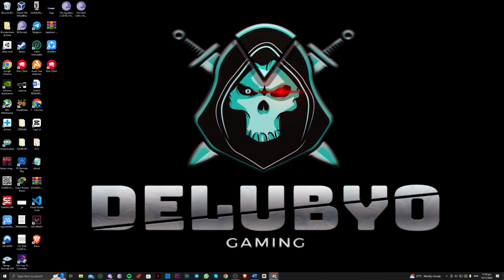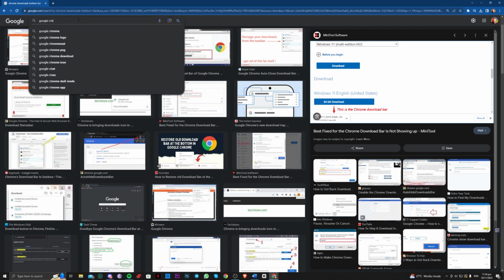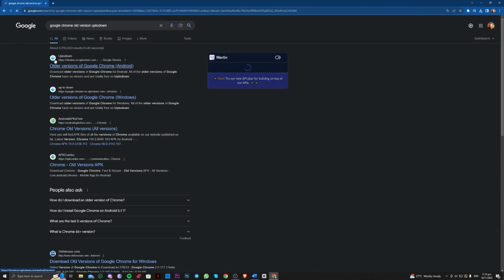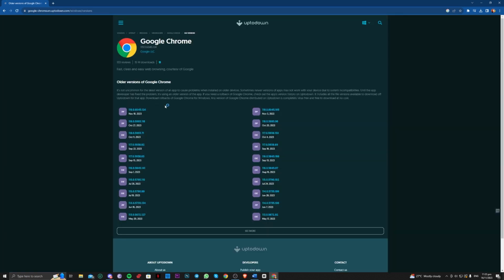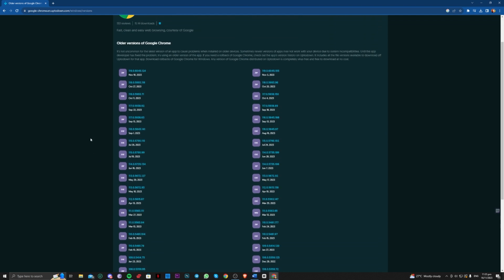How To Fix Google Chrome Downloads Not Showing At The Bottom (2023)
Do you want to know How To Fix Google Chrome Downloads Not Showing At The Bottom (2023)? This video is for you! Learn How To Fix Google Chrome Downloads Not Showing At The Bottom (2023). Follow the step-by-step tutorial and know How To Fix Google Chrome Downloads Not Showing At The Bottom (2023). Let's get started!